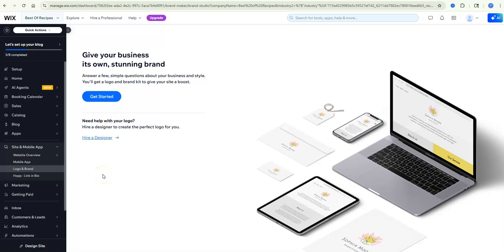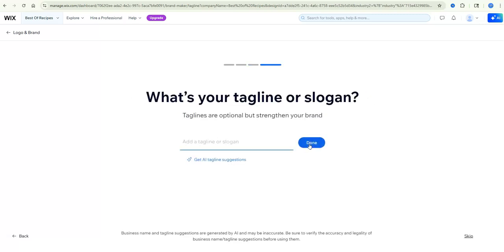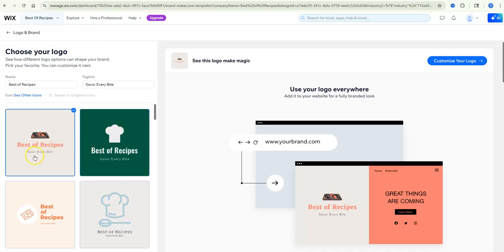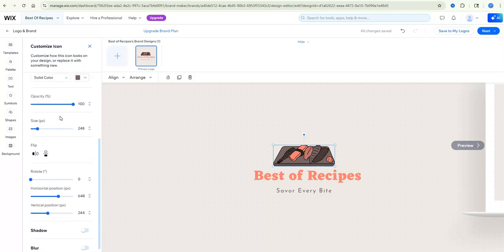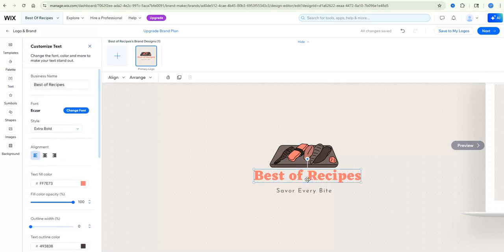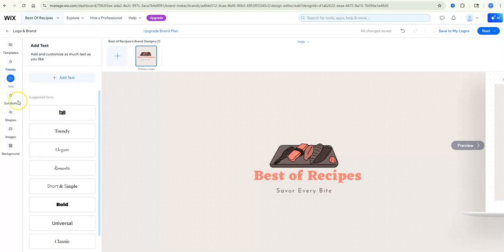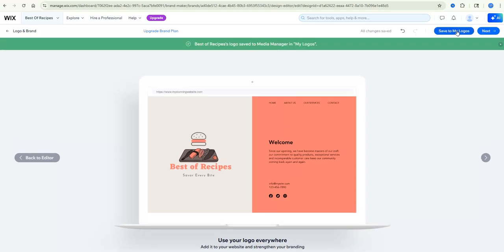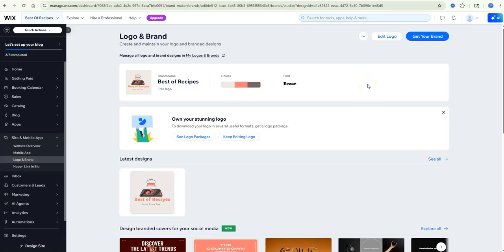This WIX Logo Tool Is Seriously Underrated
Want a professional logo without hiring a designer or learning complicated software? In this video, I’ll show you exactly how to use the WIX Professional Logo Maker to create a clean, modern logo step by step — even if you’re a complete beginner.

You’ll learn how to:

✅ Use the built-in WIX Logo Maker
✅ Customize fonts, colors, icons, and layouts
✅ Create a logo that matches your website branding
✅ Save and use your logo across your WIX website instantly

The best part? Everything is built directly into WIX, so there’s no Photoshop, no downloads, and no design experience required.

This tutorial is perfect if you’re:

✅ Building your first WIX website
✅ Starting a small business or personal brand
✅ Rebranding an existing site

0:00 – This WIX Logo Tool Is Seriously Underrated
0:17 – Access the WIX Logo Maker and Create Your Logo
1:05 – Choose Your Logo
2:12 – Customize Your Logo
5:15 – Preview and Save Your Logo
5:31 – Access your Logo Area
6:26 – Conclusion

Looking for a fast, beginner-friendly logo solution.  The WIX Professional Logo Maker is your answer.